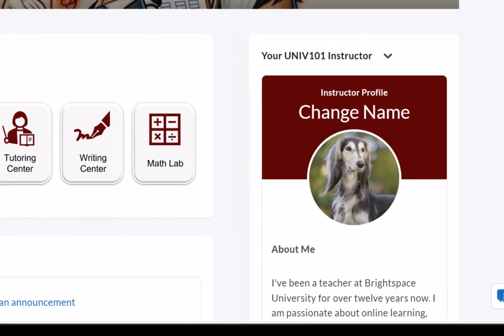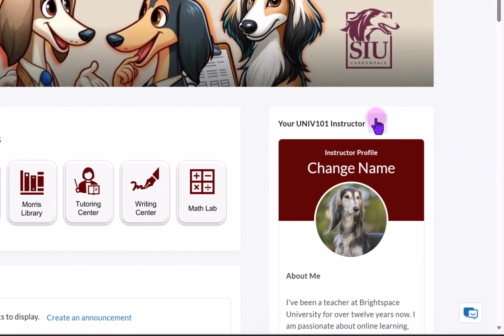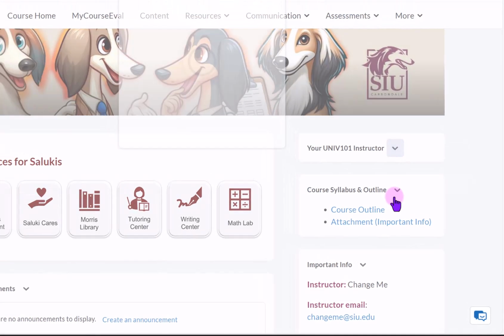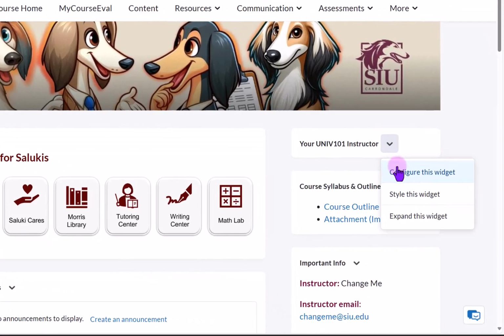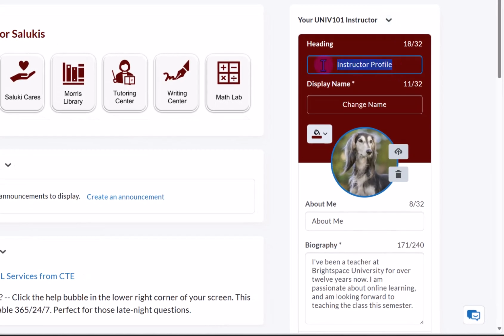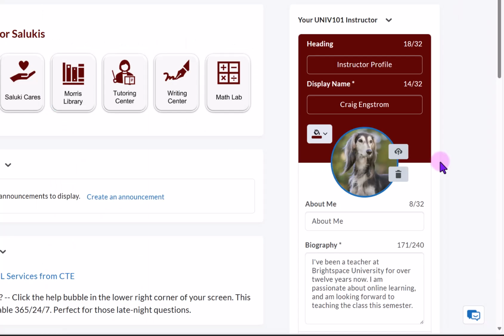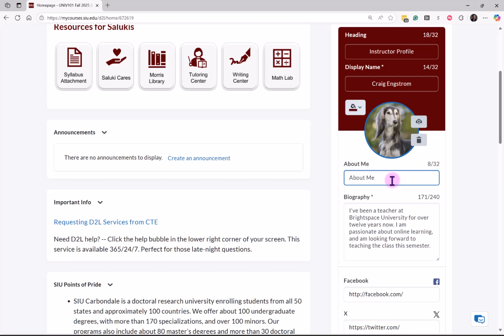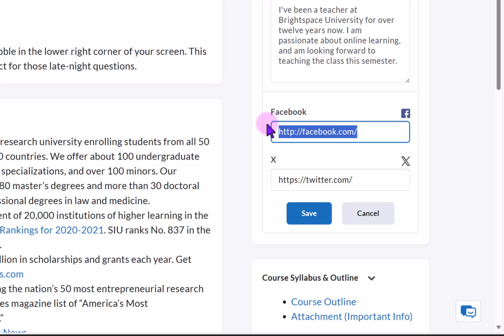How to Update the Instructor Profile Widget in Brightspace | SIU Quick Guide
Learn how to update your Instructor Profile Widget in D2L Brightspace at Southern Illinois University (SIU). This quick tutorial from the Center for Teaching Excellence (CTE) walks you through the steps to personalize your profile with a professional photo, contact information, and office hours—helping students connect with you more easily in online and hybrid courses.

📌 In this video, you'll learn:

How to access the Instructor Profile Widget
How to upload a photo